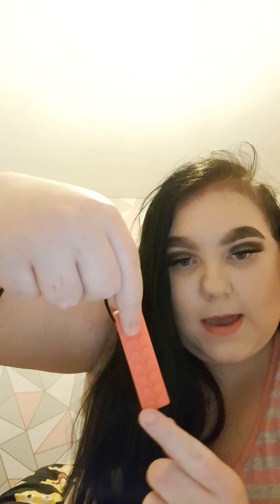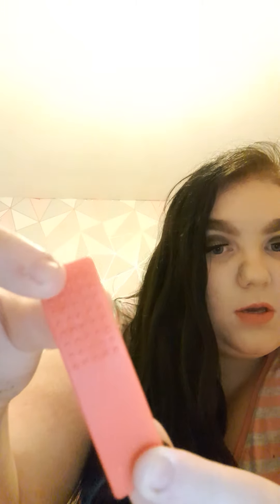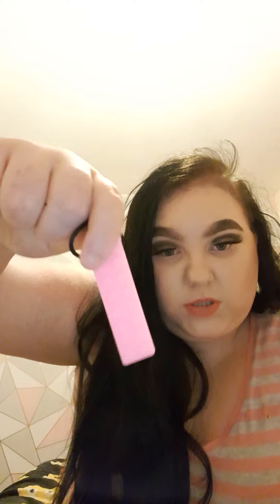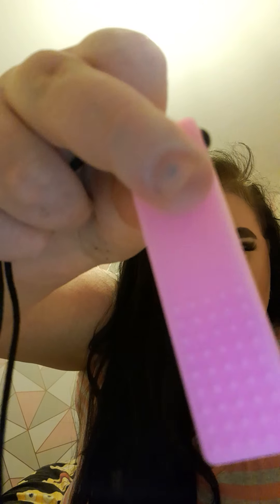sunflower lanyard and chewies xx🌻🧩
Tagaremuser 6 Pieces Sensory Chew Necklace Silicone Chew Pendant Teething Toy for Autism/ADHD/Teething Babies/Oral Motor/Anxiety